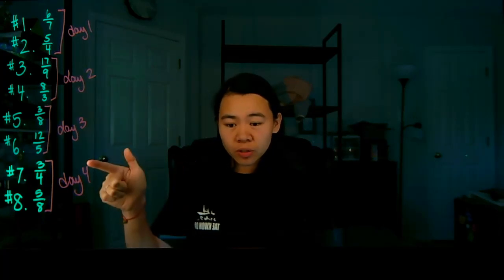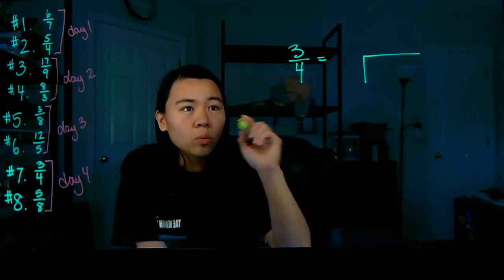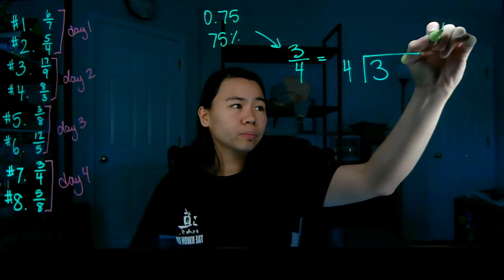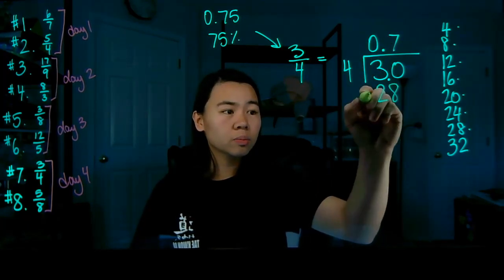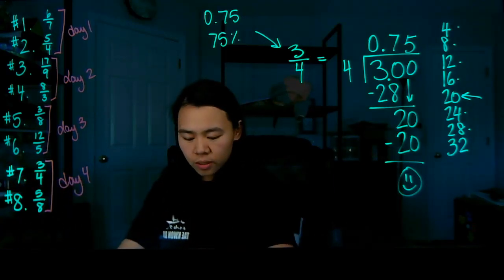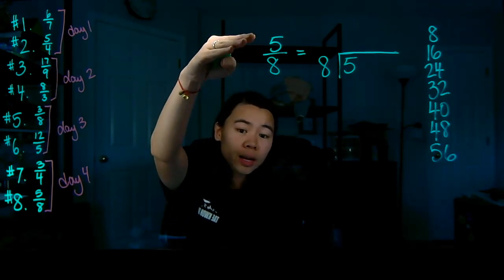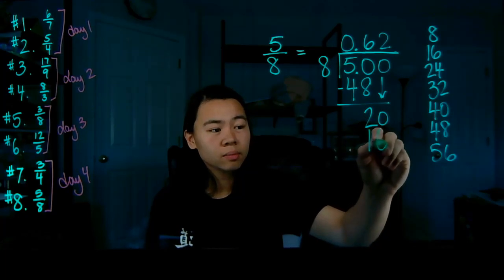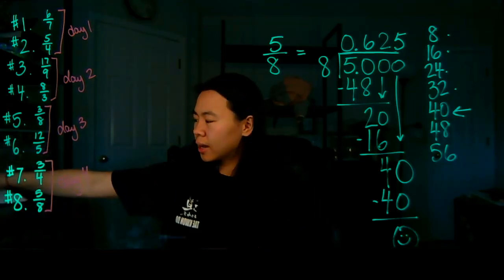Daily Division (Day 4)